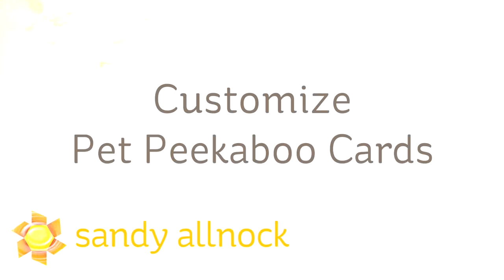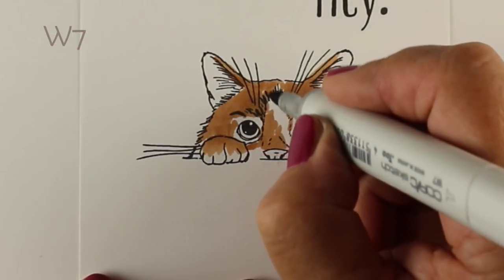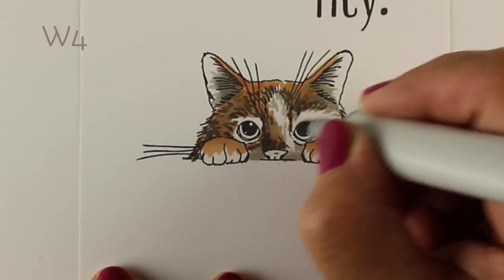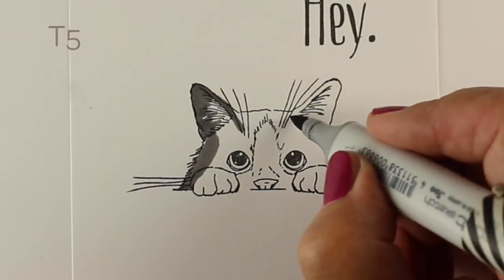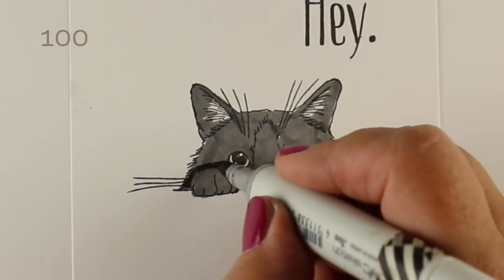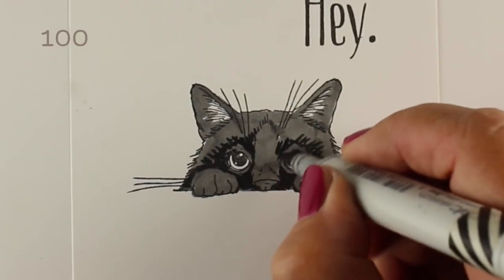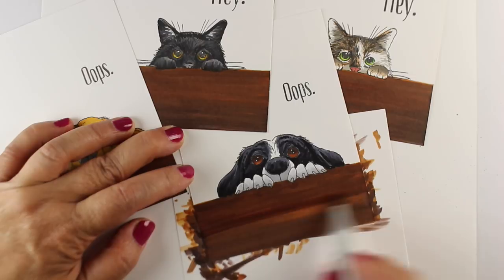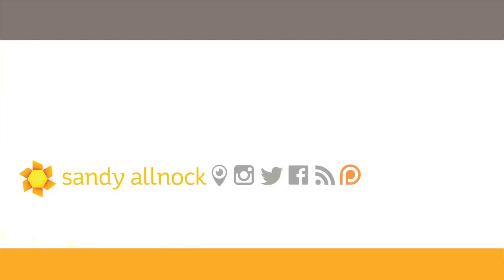4 Customized Pet Peekaboo Cards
These lil stamps are SO CUTE! I made the dog and cat look like my babies - pull out a picture of yours and have fun matching their little faces! In the video I show you some tips for making fur work, making the colors natural, and creating that simple brown table in a flash.  Blog post with more info and pinnable images